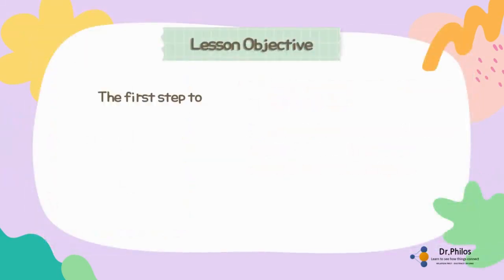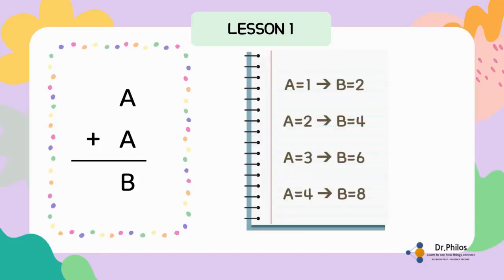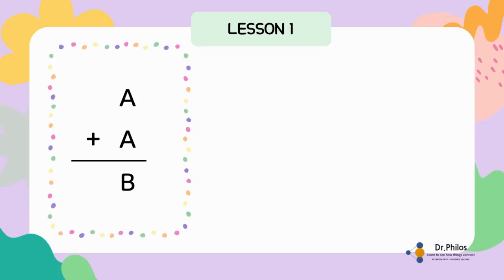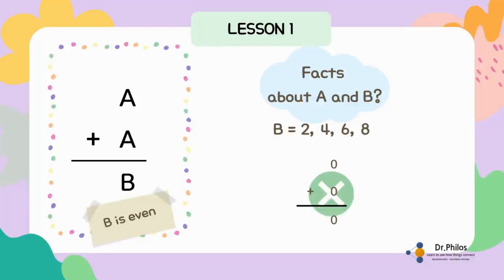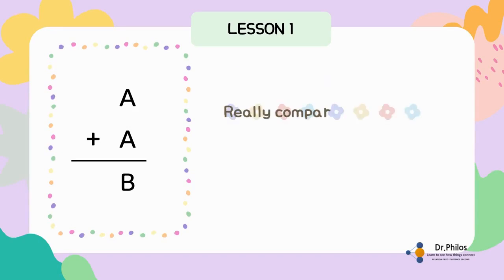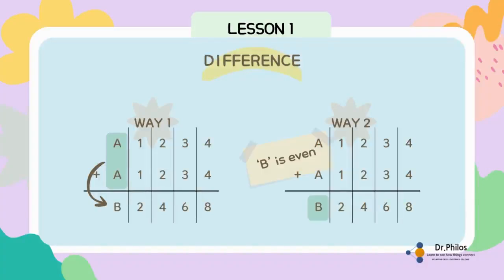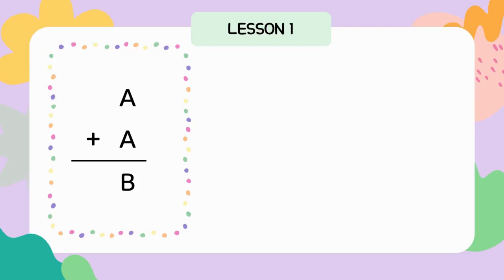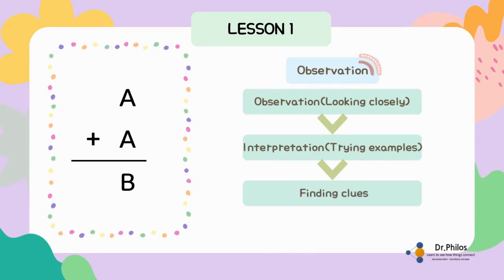Letter Sum Deduction, Lesson 1: What Is Observation?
Watch a child discover that "I need to know A before I can know B" was an assumption all along — not a fact.

This lesson isn't about getting the right answer. It's about teaching the process behind problem-solving. The student starts by solving the habitual way (the easiest path), then is guided to re-examine the same condition and discover a better way in — entirely on their own.

True observation is more than just looking. It means:
1. Observe the condition
2. Interpret it by trying examples
3. Find the clue hidden inside

This thinking process isn't limited to cryptarithmetic puzzles. It's a transferable skill — one that helps with any problem a child will face, in math and beyond.

Core Concept: The Correct Process of Observation (Observe → Interpret → Find Clues → Solve)

▶ In the next lesson, we apply this same observation process to an addition cryptarithmetic problem.